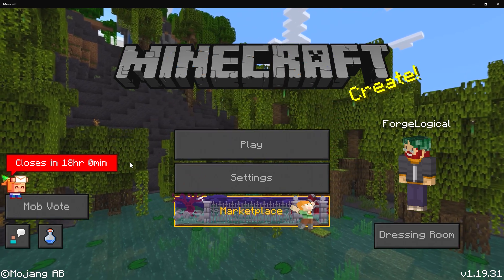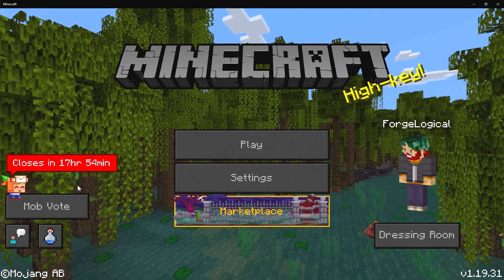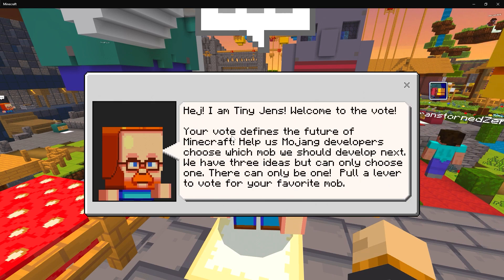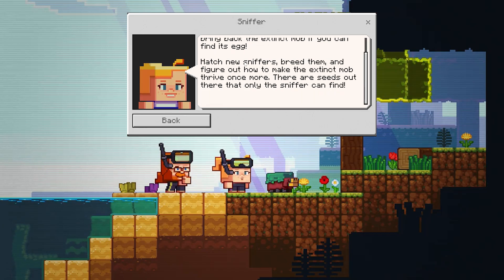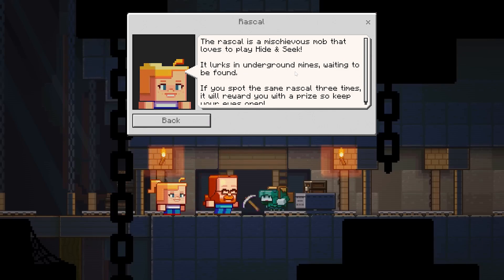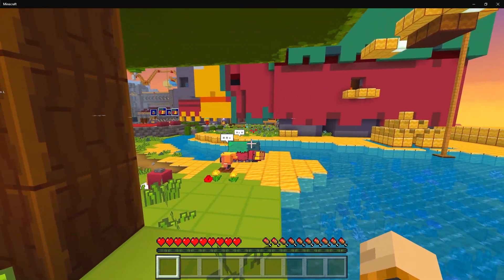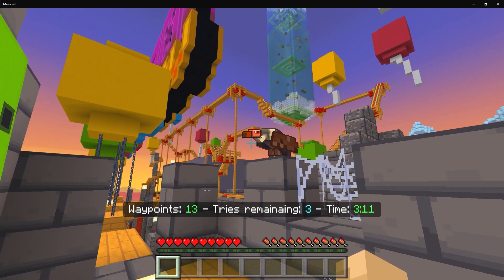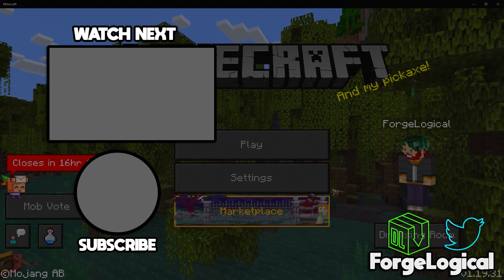Mob Vote 2022 Server is HERE | WHICH WILL YOU CHOOSE? (Minecraft Live 2022)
In this video, we will explore the mob vote 2022 server! s you can choose between three mobs to vote for but which will you choose? The Sniffer, the Rascal, or the Tuff Golem!